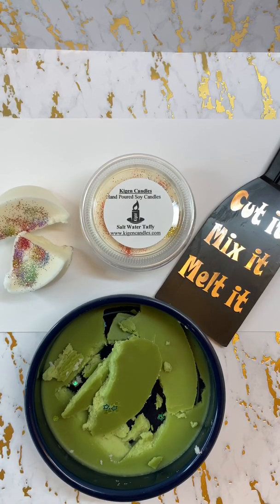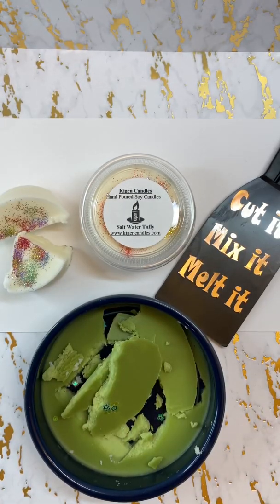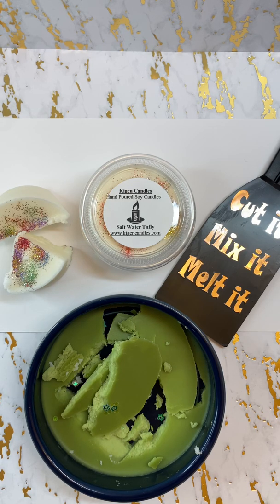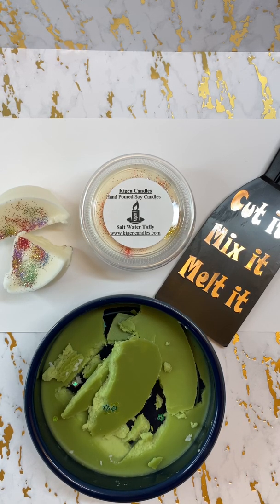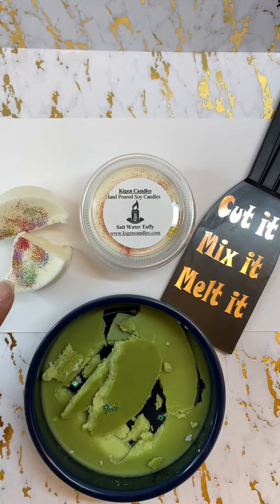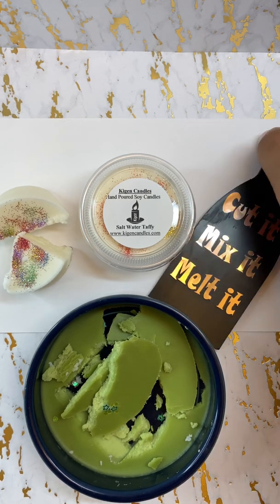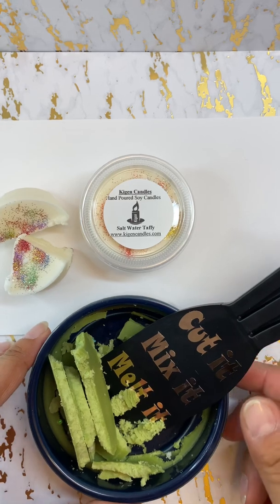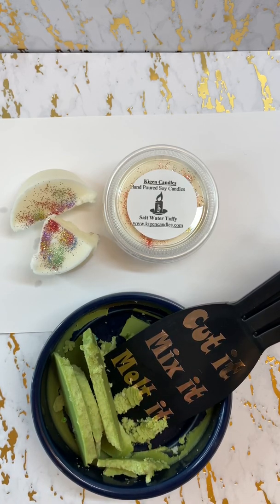How to use wax melt tarts